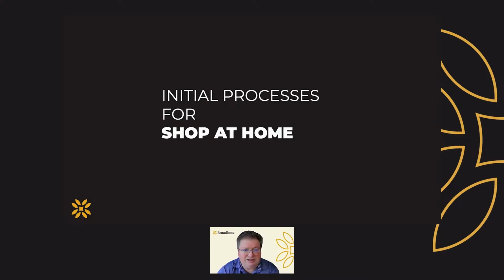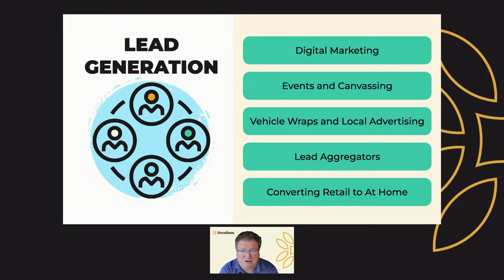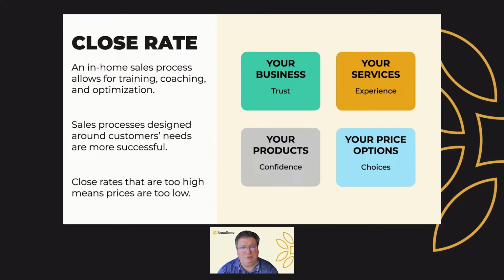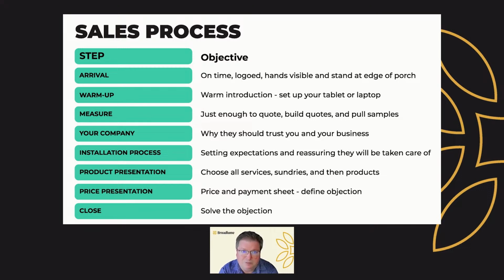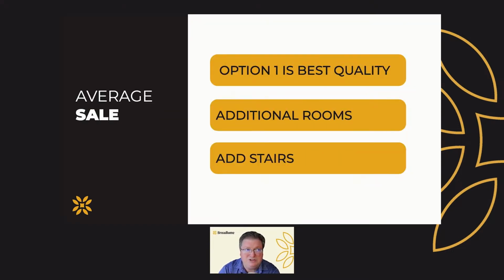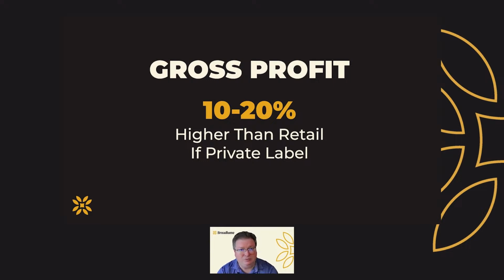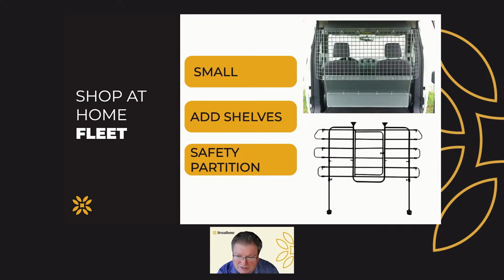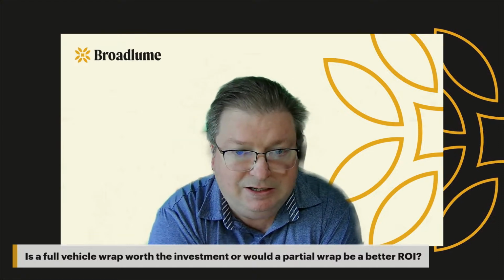Starting & Scaling Shop At Home: Part 3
Ready to take your shop-at-home business to the next level?

Join us for the final installment of our three-part series, where Neil Daley (VP of Merchandising) will reveal the 5 key drivers that fuel success in the shop-at-home model. Learn how to:
• Attract a steady stream of high-quality leads
• Boost your close rate and convert more prospects into paying customers
• Increase your average sale and maximize revenue
• Optimize your gross profit margin for greater profitability
Manage expenses effectively to protect your bottom line